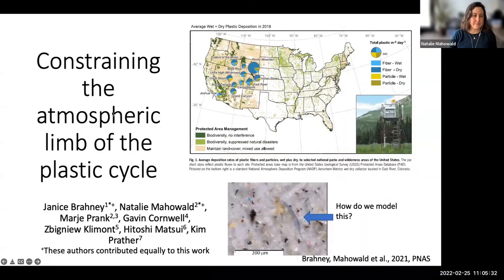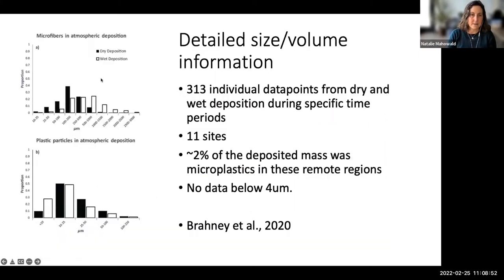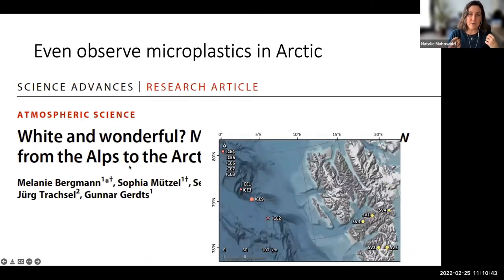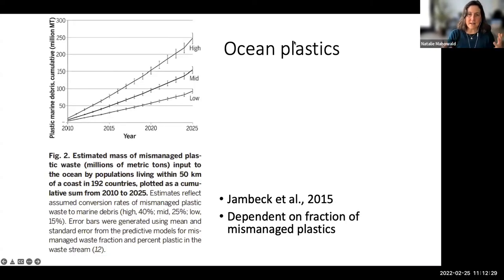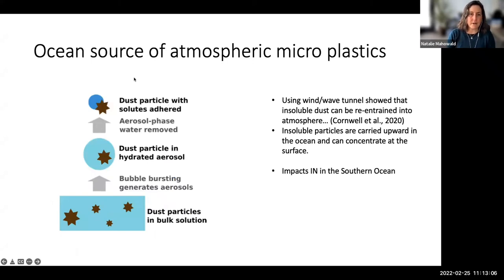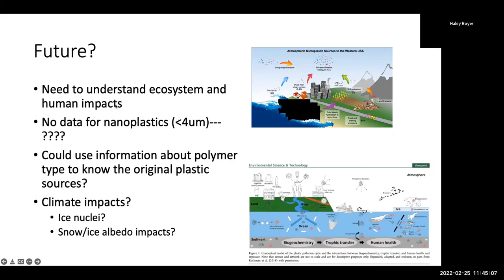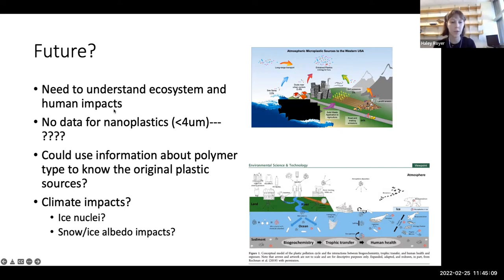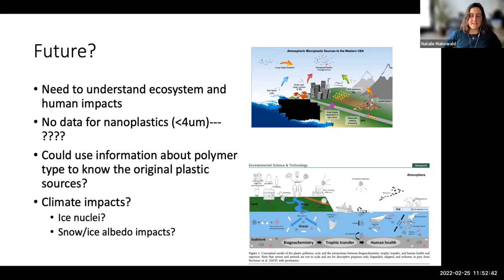Natalie Mahowald, Cornell: Atmospheric Microplastics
COMPASS 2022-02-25: Natalie Mahowald, Cornell University
"Constraining Atmospheric Microplastics"

Plastic pollution is one of the most pressing environmental and social issues of the 21st century. Recent work has highlighted the atmospheric role in transporting human-derived microplastics to remote location. Here we use in situ observations of microplastic deposition combined with an atmospheric transport model and optimal estimation techniques to test hypotheses of the most likely sources of atmospheric plastic. Results suggest that atmospheric microplastics are primarily derived from secondary re-emission sources including road, ocean, and soil sources. However, due to limited observations and understanding of the source processes, there are still large uncertainties in source attribution. In the western USA, the dominant sources of microplastic were from roads (84%), the ocean (11%) and agricultural dust (5%). Using our best estimate of plastic sources and modeled transport pathways, most continents were net importers of plastics from the marine environment, underscoring the cumulative role of legacy pollution in contributing to the atmospheric burden of plastic. This effort is the first to use high resolution spatial and temporal deposition data along with different hypothesized emission sources to constrain atmospheric plastic. Parallel to global biogeochemical cycles, plastics now spiral around the globe with distinct atmospheric, oceanic, cryospheric, and terrestrial lifetimes. Though advancements have been made on the manufacture of biodegradable polymers, our data suggest that the non-biodegradable polymers will continue to cycle through the surface Earth. Because of the limited observations and knowledge, there remain large uncertainties in the sources, transport and deposition of microplastics. Thus, we prioritize future research directions for understanding the plastic cycle.